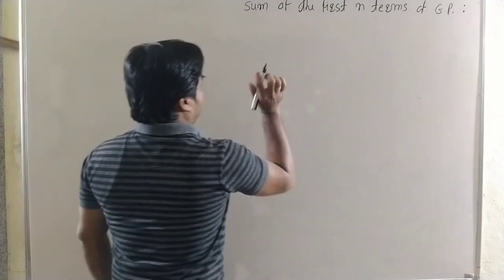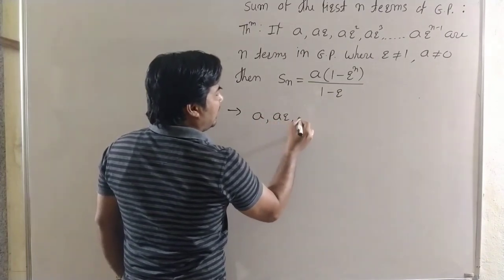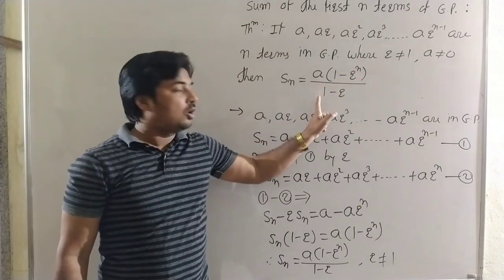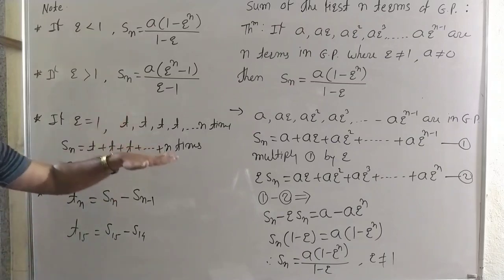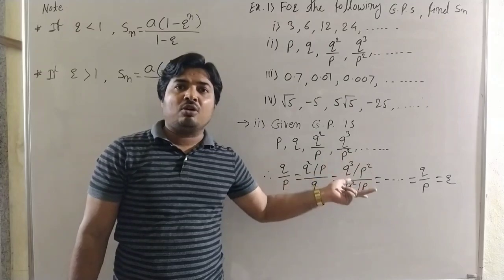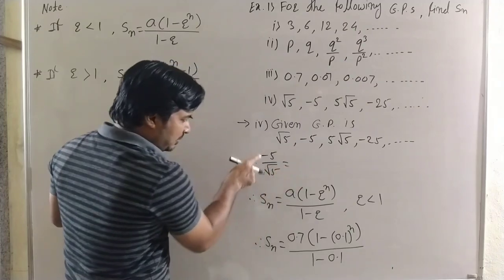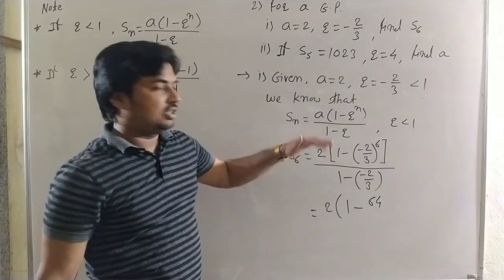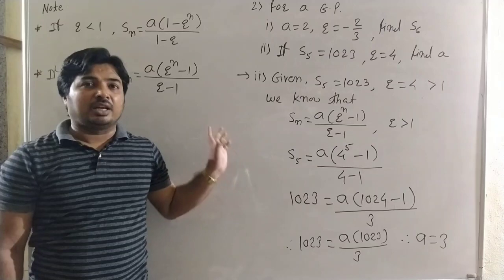Lec6 Sequences and Series : Sum of First n terms of Geometric Progression (G.P.) : Exer.2.2 ex.1,2